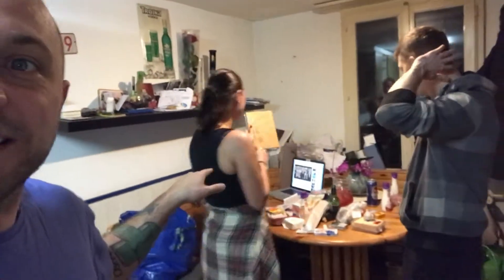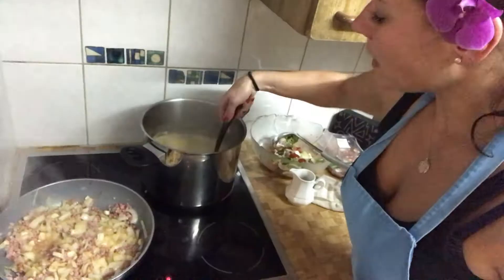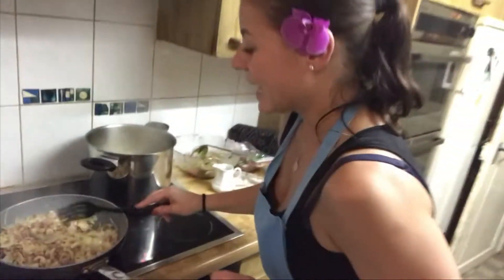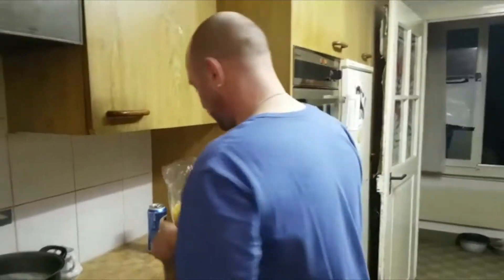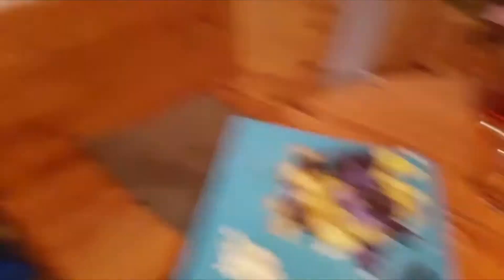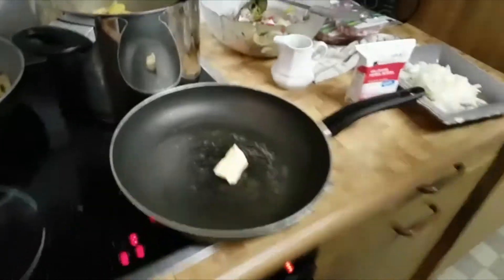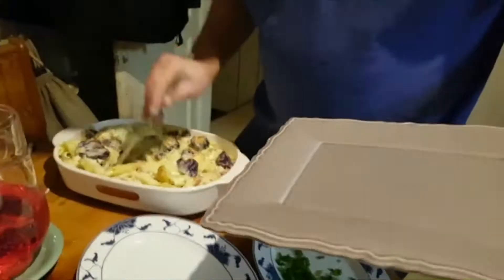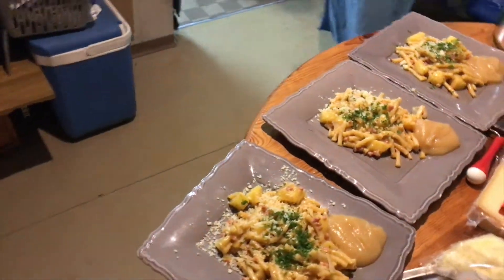Älplermagrone macaroni off With Macsen and Sabrina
A friendly competition with a good friend in Switzerland making Älplermagrone a yummy Swiss Dish. I love cooking!!